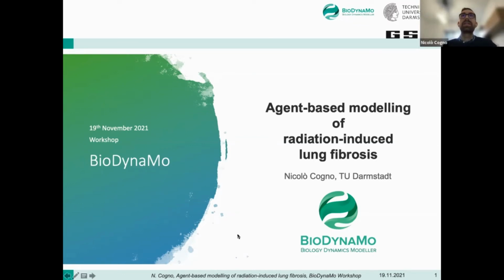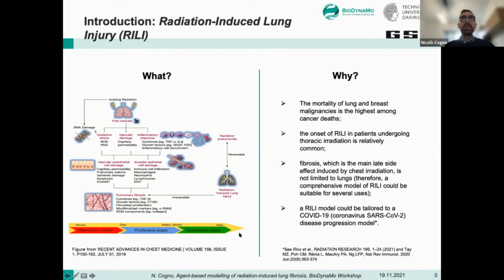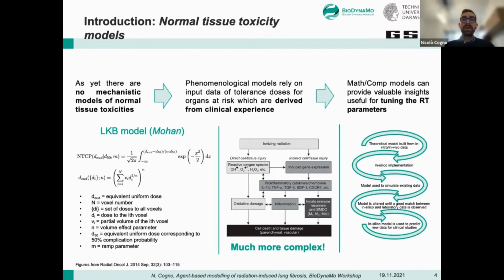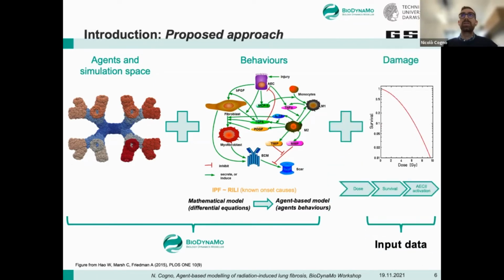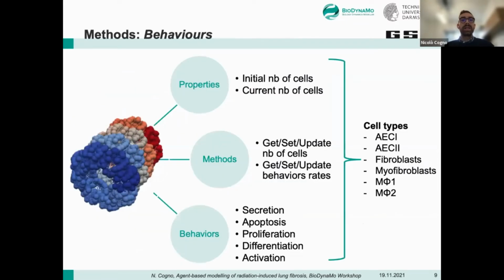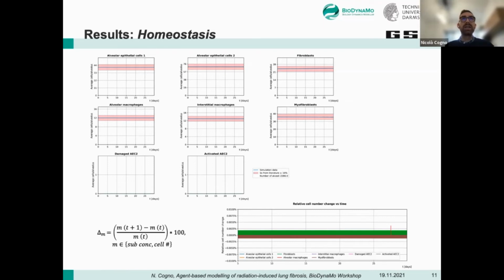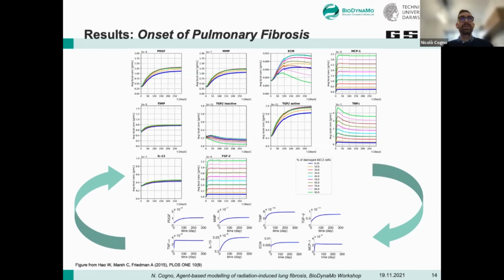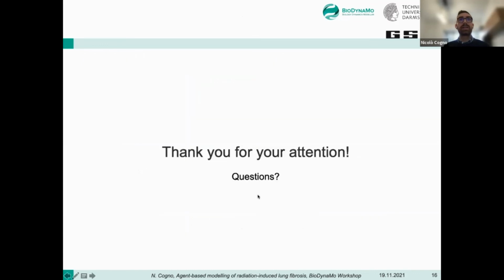Agent-based modelling of radiation-induced lung fibrosis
Nicolò Cogno is PhD student at Technische Universität Darmstadt and a member of BioDynaMo
It's our pleasure to share with you his presentation at the "2021 BioDynaMo meeting"

You can learn more about this work by reading the open-access peer-reviewed report at this